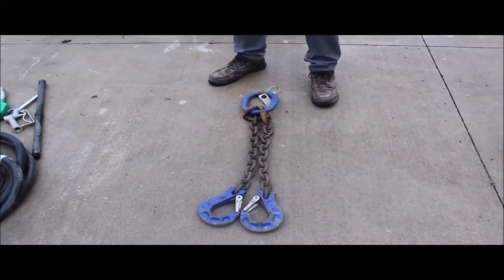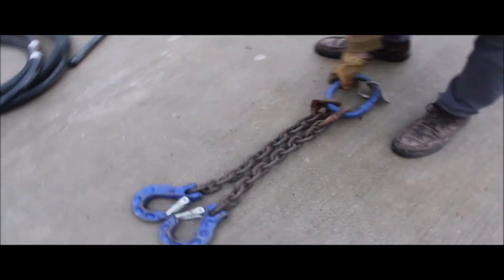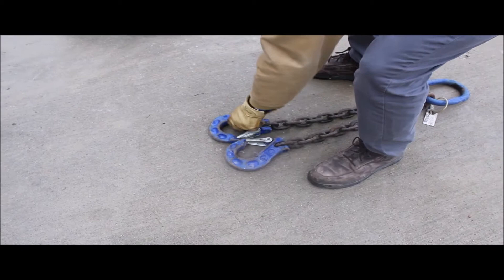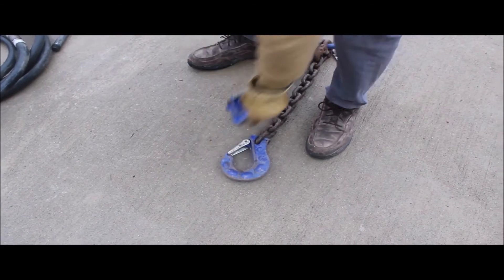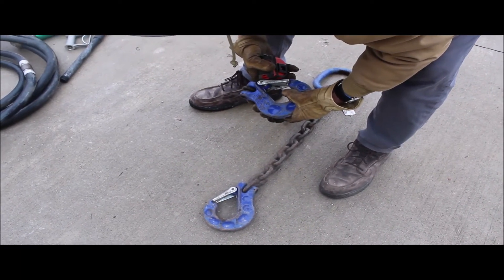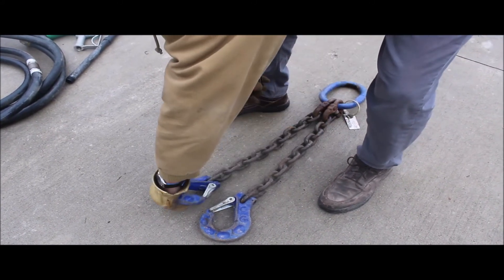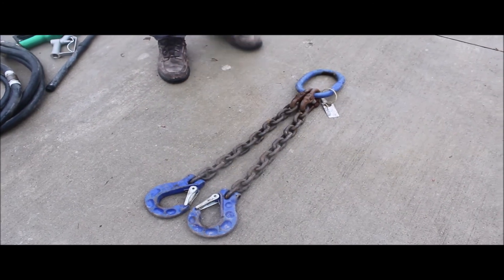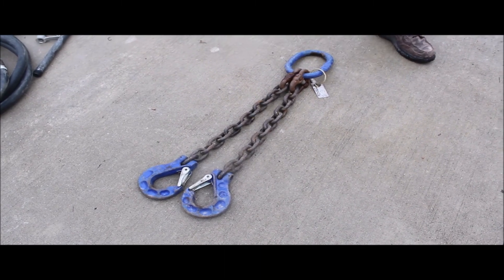THIELE LOADER CHAINS For Sale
Title: THIELE LOADER CHAINS For Sale

Category: Other